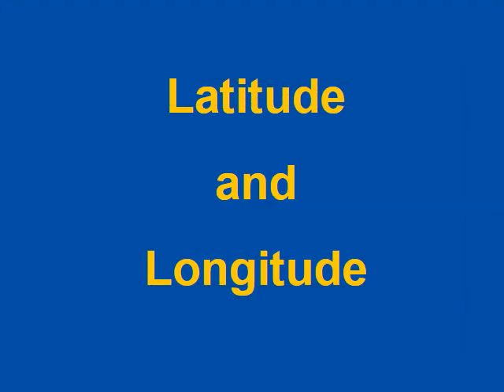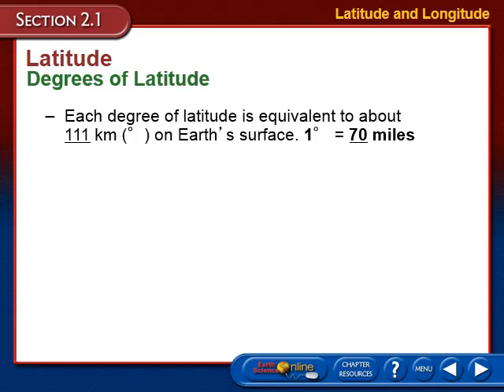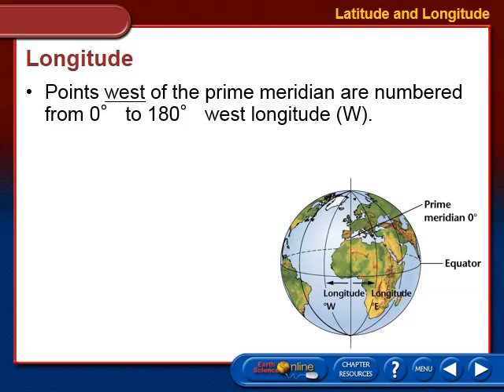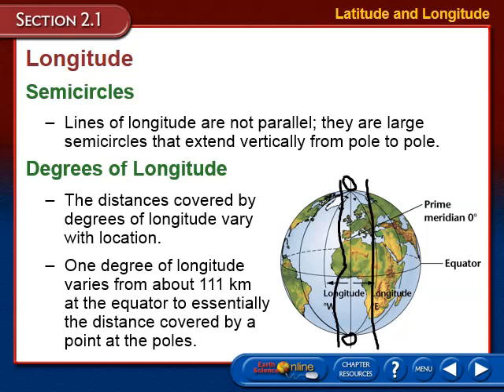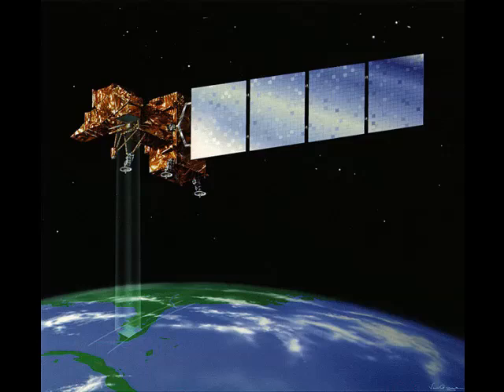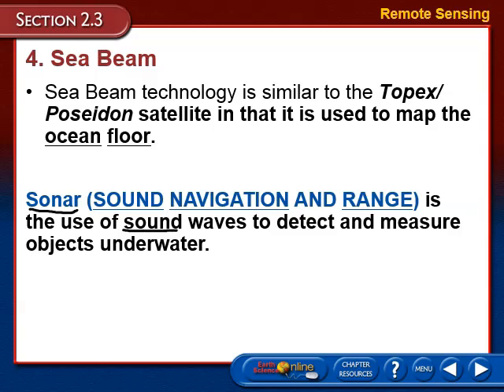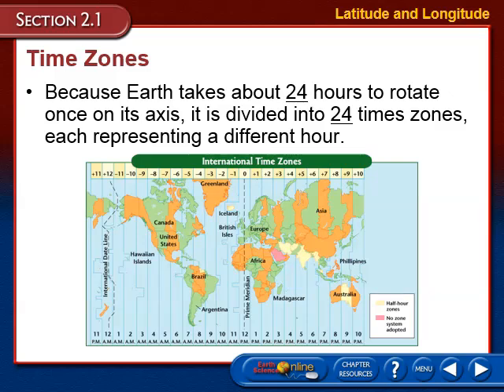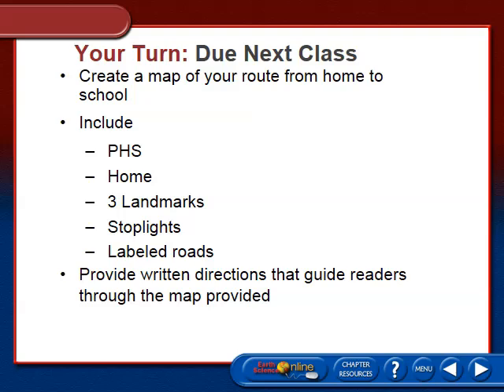Lesson 2 Geography Tools Composite